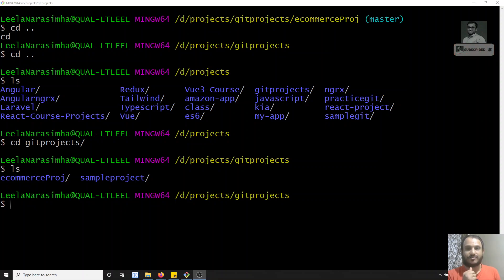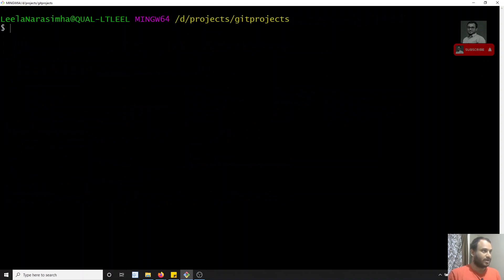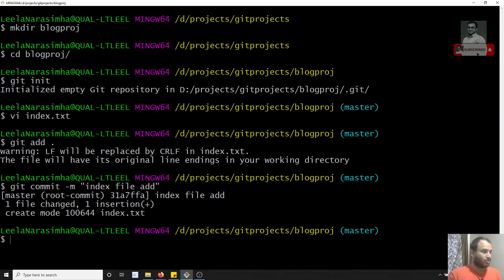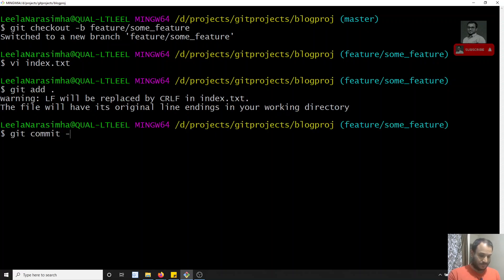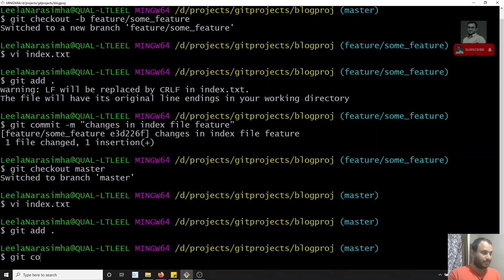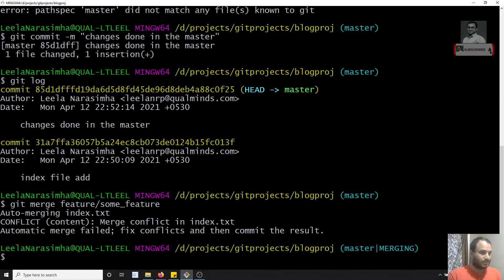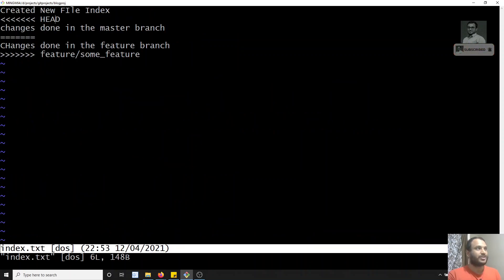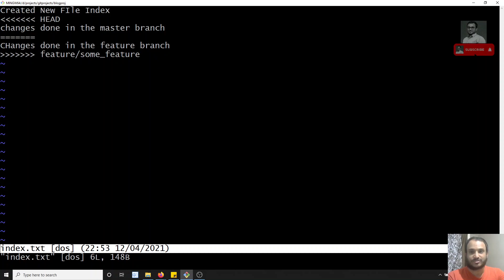15. Resolve conflicts while merging the two branches in the GIT Project - GIT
In this video, we will see how to resolve the conflicts while merging the two branches in the GIT Project - GIT.